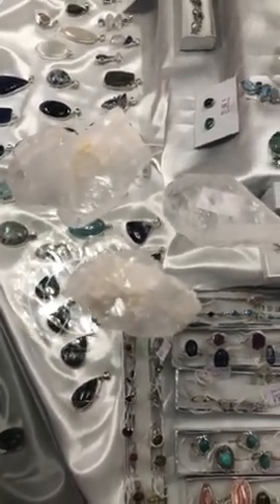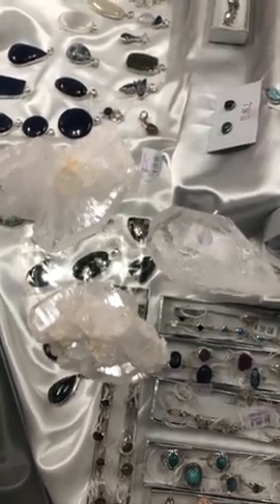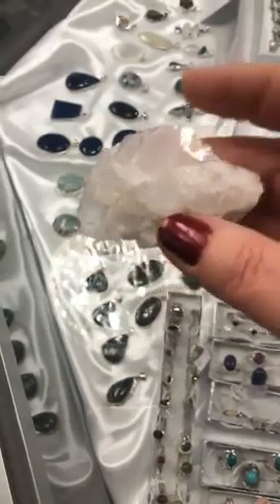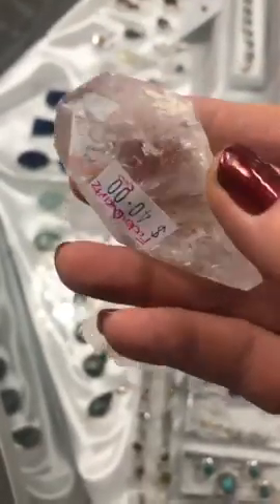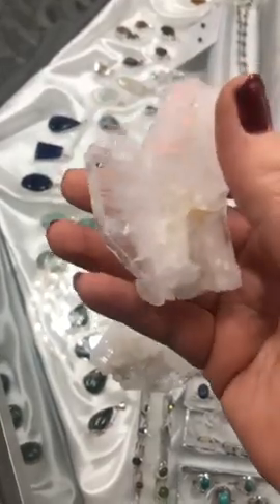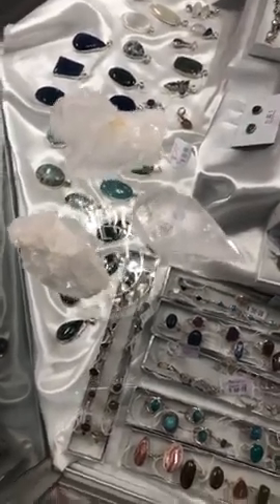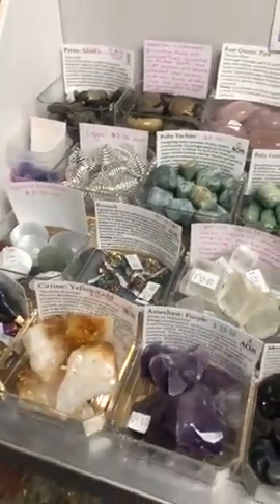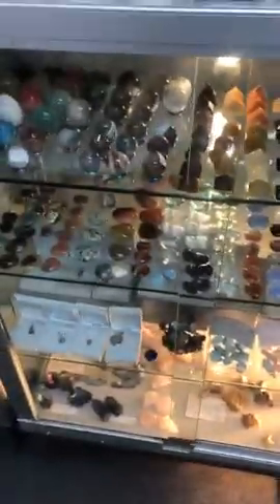Faden Quartz 🥰 💕School Holiday Tumble Stone Bulk Buy Special on NOW! AOK Crystal Specialists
Faden Quartz 🥰
💕School Holiday Tumble Stone Bulk Buy Special on NOW!
AOK Crystal Specialists 💜
151 High Street Shepparton
Tuesday - Friday 9am - 5pm
Saturday 9am-4pm
Closed Sunday & Mondays
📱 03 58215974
Bless Michelle